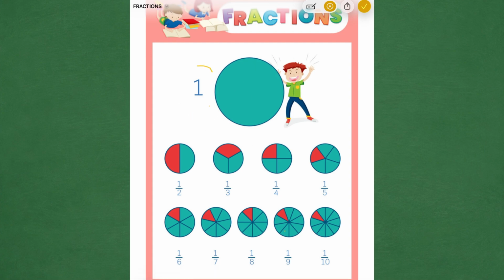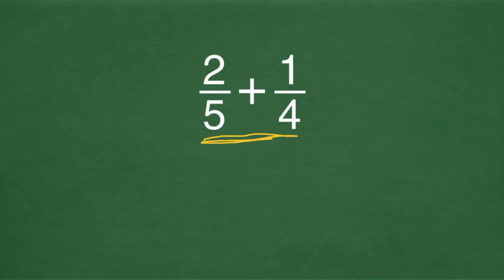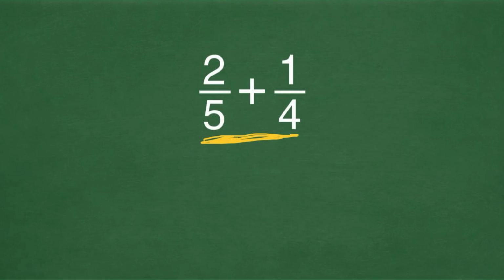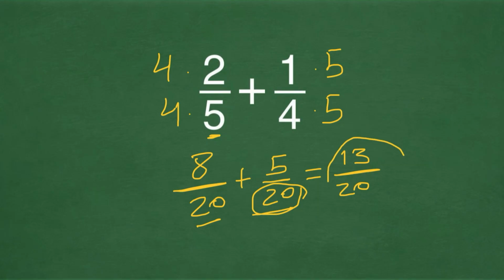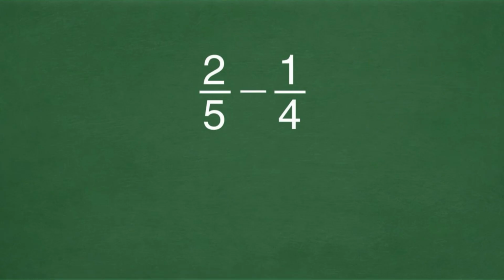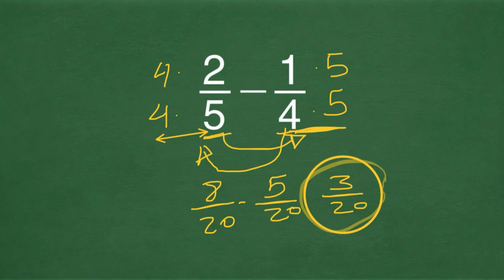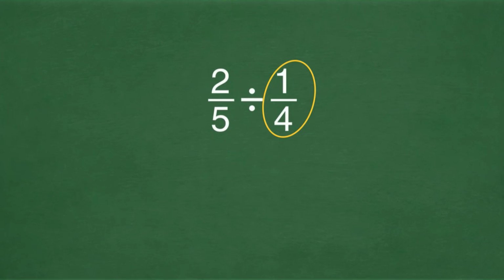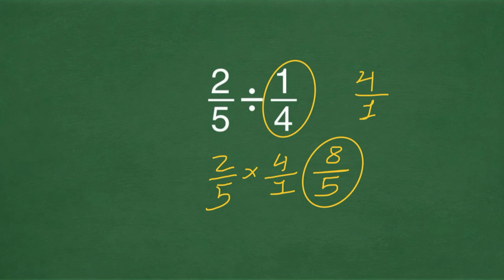Learn Fractions In 12 min! ( Fast Review on How To Deal With Fractions )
Stop struggling to solve fraction problems. Master addition, subtraction, multiplication, and division in just 8 minutes.

Fractions often cause panic, but they do not have to be complicated. This guide simplifies the process so you can solve fraction problems with confidence. Whether you are a student or just need a math refresher, this breakdown covers the four essential operations you need to know to get the right answer every single time.

We walk through step-by-step methods for fraction addition and subtraction, followed by clear rules for multiplying fractions and dividing fractions. By the end of this short lesson, you will have the tools to handle these equations without confusion. If you have been looking for clear math help to improve your test scores or homework speed, this is the resource for you.

Chapters:
00:00 What Are Fractions
02:30 Adding Fractions
05:40 subtracting fractions
08:19 multiplying fractions
09:05 dividing fraction